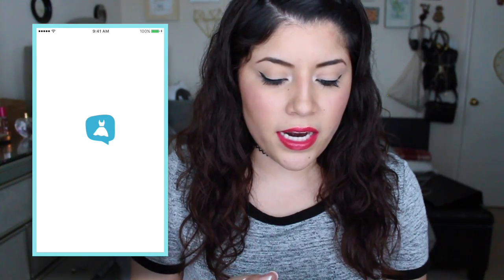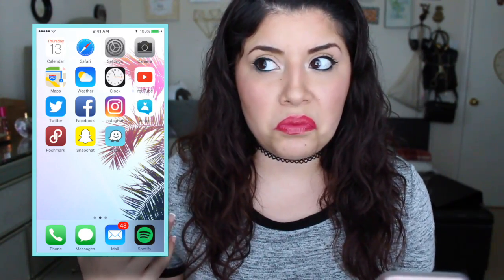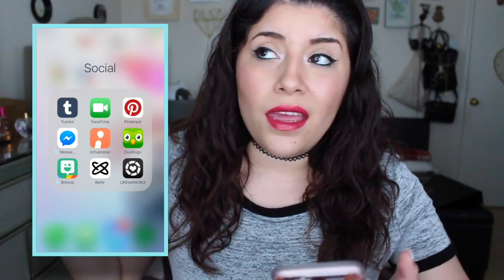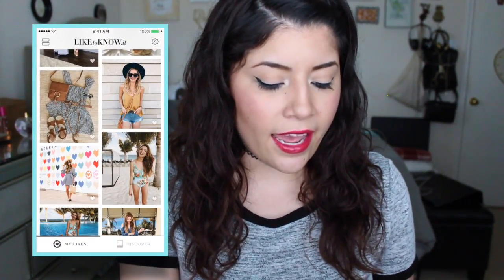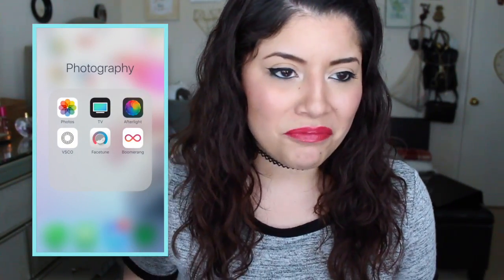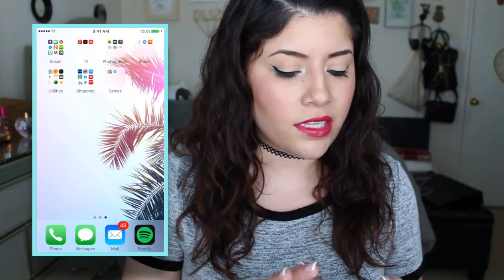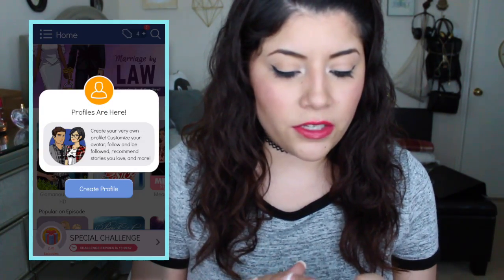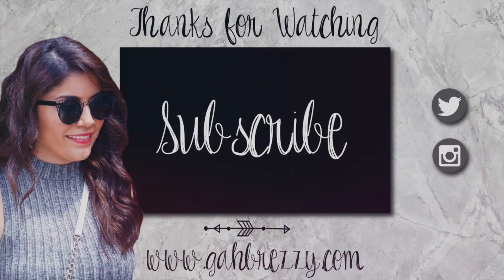What's on My iPhone